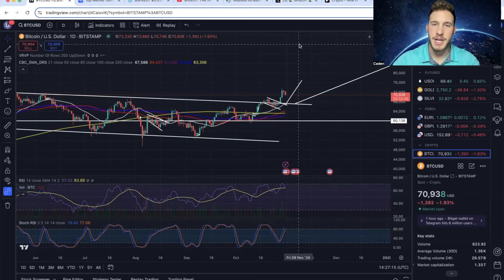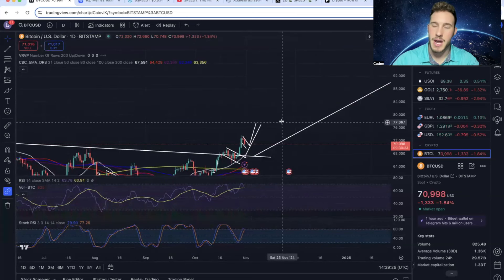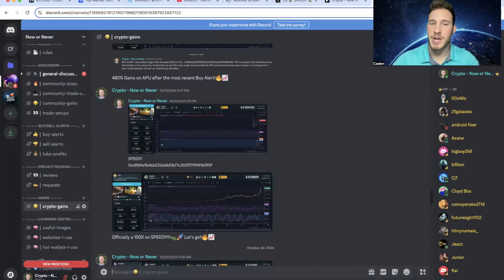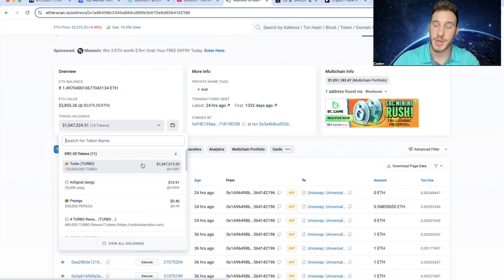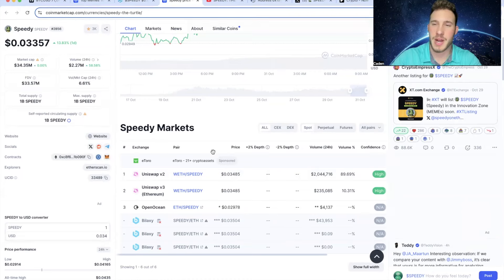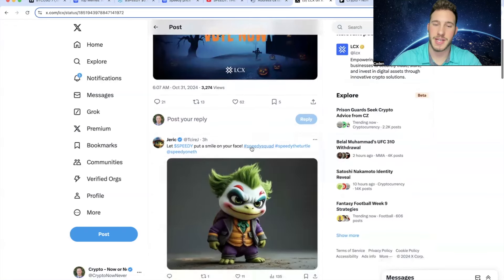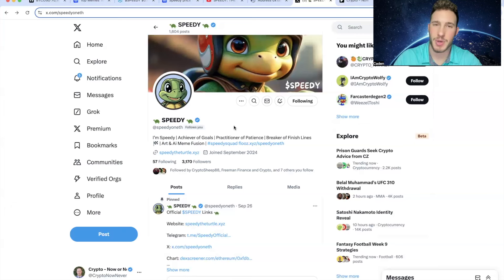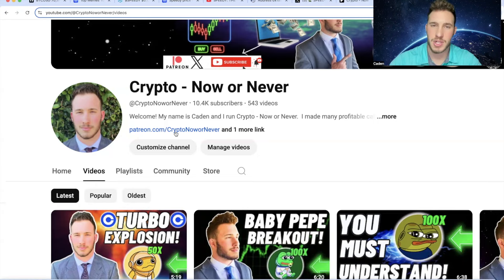SPEEDY: LIFE-CHANGING MEMECOIN!!!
Speedy ($SPEEDY) DON'T MISS THIS PROJECT!! Huge Gains!!🔥📈
The Baby Turtle is Going NUCLEAR!!!🐢🚀
Fantastic Community Growth!!💎
Turbo Whales Are BUYING!!!👀🐳
First Called at a 178K Market Cap!🤝

CA: 0xc8f69a9b46b235de8d0b77c355fff7994f1b090f